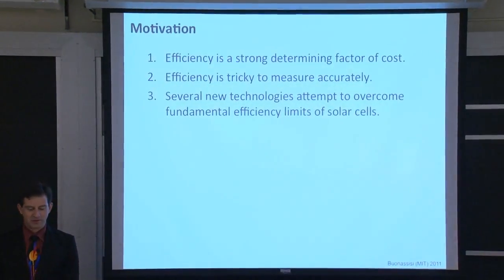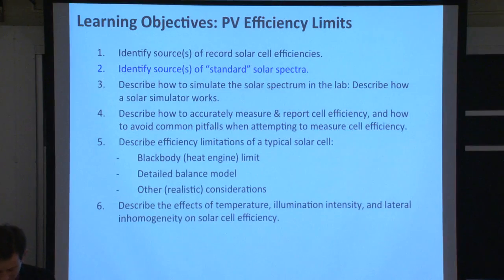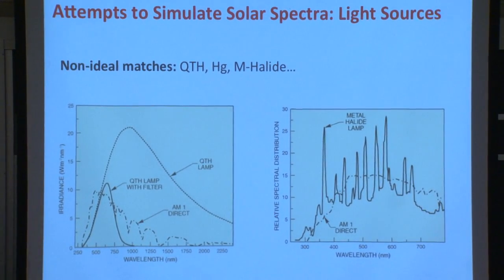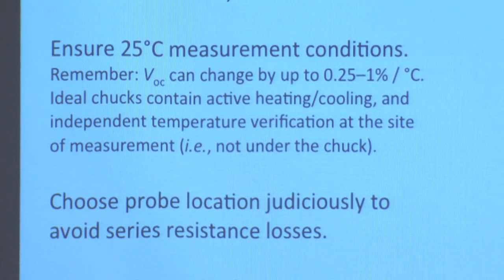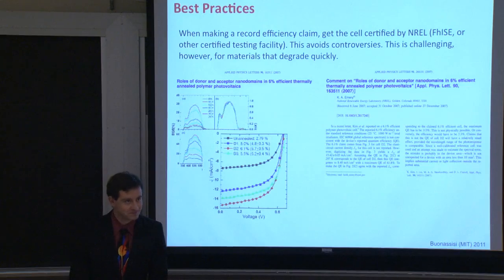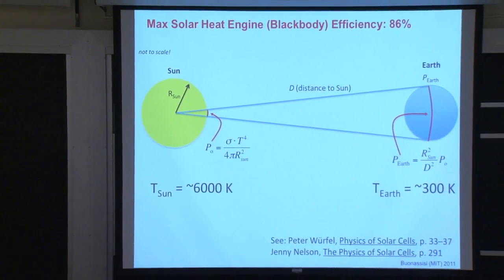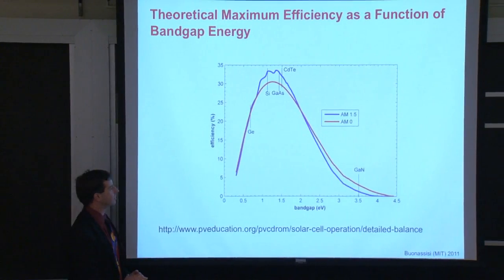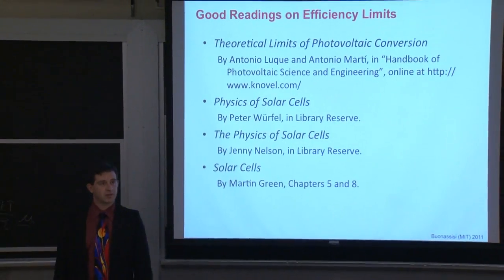14. PV Efficiency: Measurement and Theoretical Limits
This lecture examines the practical realization and theoretical limits of solar cell efficiency, with a closer look at solar simulators, making measurements, and material and device-based sources of efficiency loss.